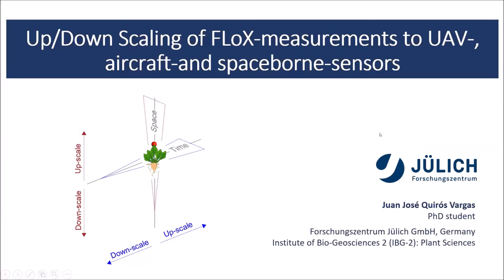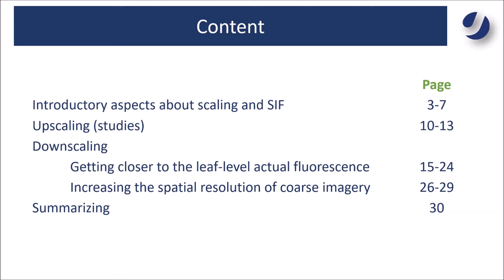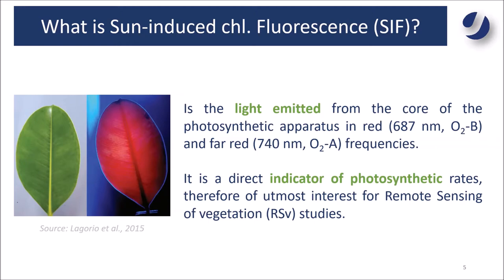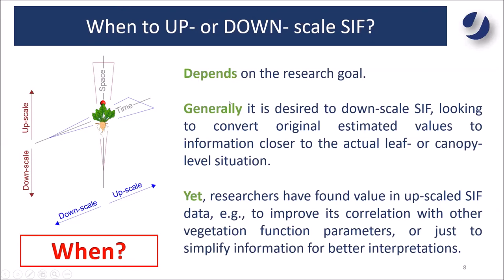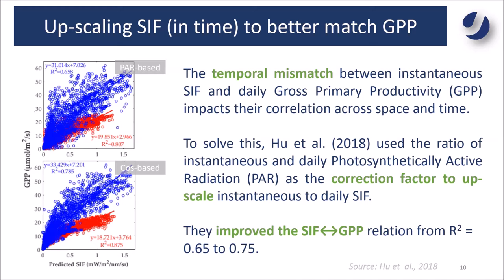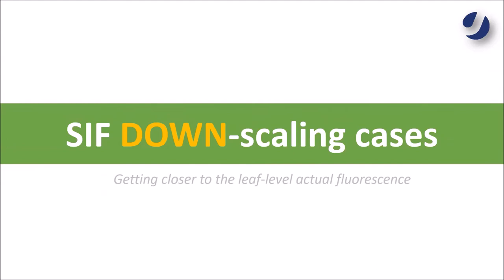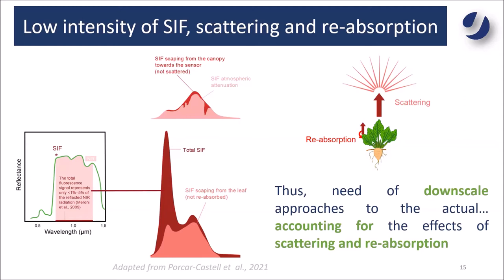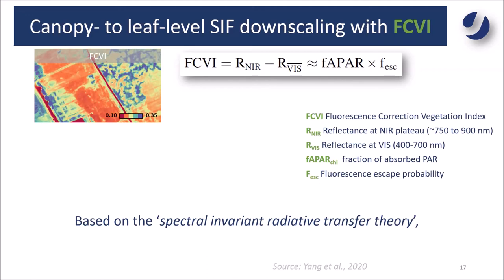Hyperspectral Course: Upscaling/(Downscaling) of FLoX-measurements (Juan Quiros)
This is a lecture in the frame of the online SIOS training course "Hyperspectral Remote Sensing in Svalbard" held 6 - 10 September 2021.

"Upscaling/(Downscaling) of FLoX-measurements to UAV-/aircraft-/spaceborne sensors" by Juan Quiros, Forschungszentrum Jülich